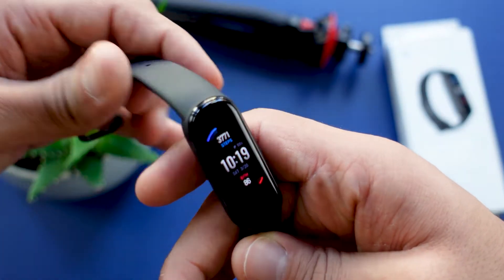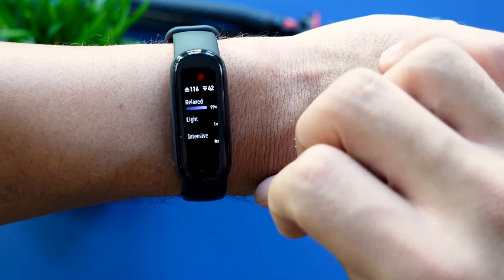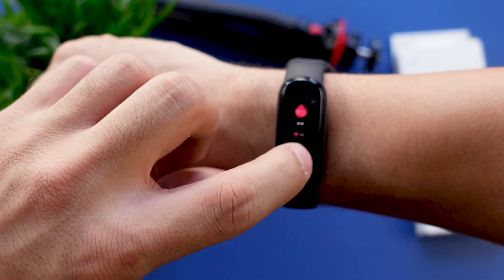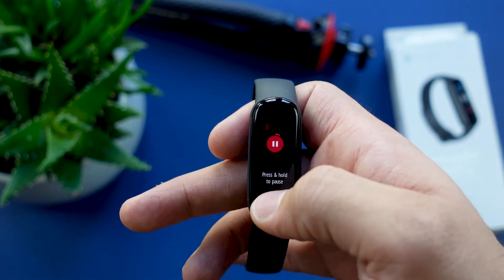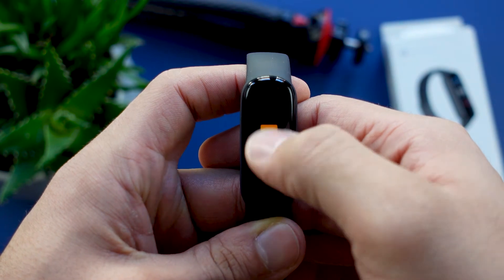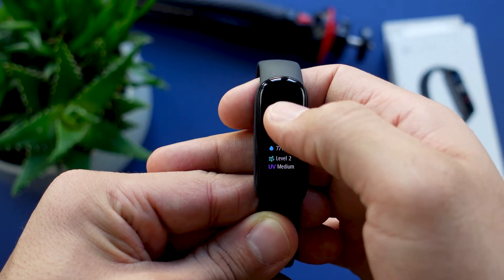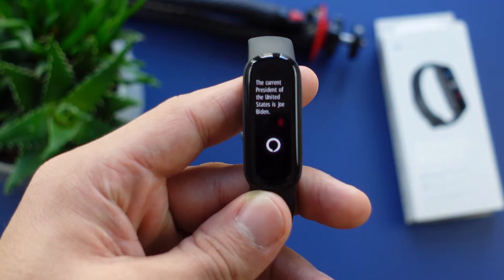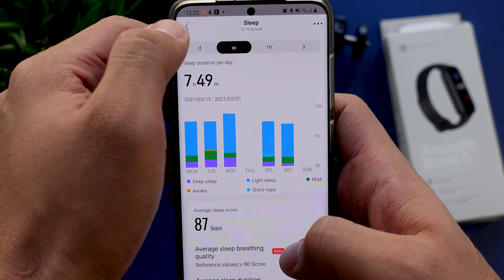Amazfit Band 5 | Is it really the BEST Fitness-Tracker? | Hands-On Review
Hey folks how y'all doing?
There we have the Amazifti Band 5.In this Video you will find out if the Amazfit Band 5 really is the best FItness-Tracker out there since you have so many other options.

Specs:
1,1 Inch amoled display
5 ATM water resistant
up to 2 weeks of battery life
Rubber strap
Bluetooth 5.0
compatible with iOS and Android

Features:
Heart-Rate Sensor
Sp02 Sensor
11 Sport Modes
Breathing exerices
Stress Tracker
Cycle Tracking
daily tracker for Steps, burned Calories, distance and idle alerts
PAI
Notifications (Whatsapp, Facebook, Calls...)
Basic music player
Alexa voice assistant
Sleep Tracker